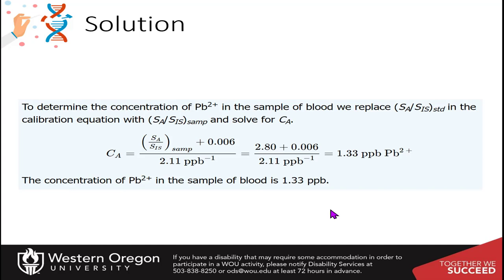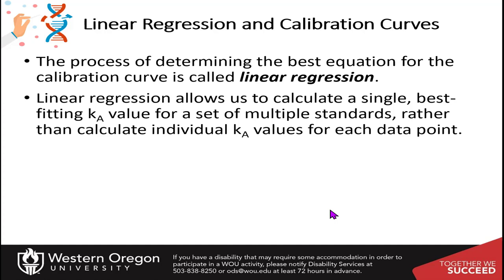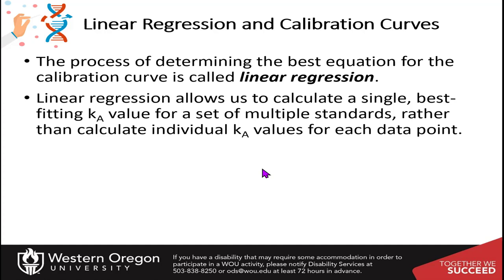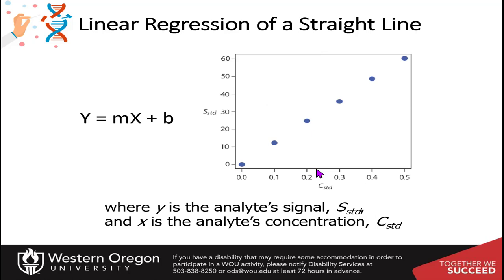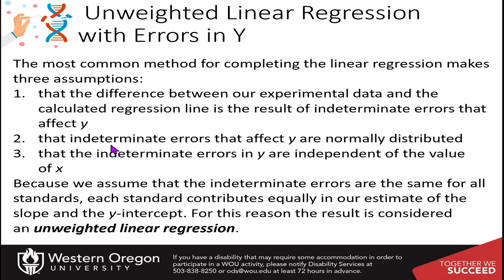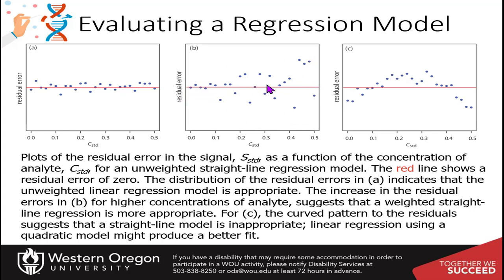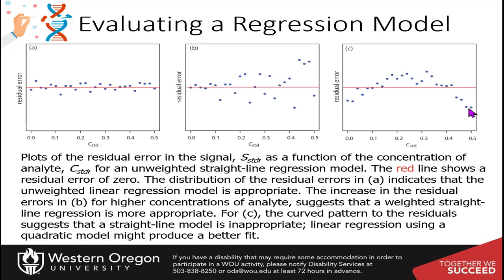Chapter 5 Part 2 Features of Linear Regressions and Reagent Blanks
Here is a little bit more information about using linear regression to analyze calibration curve data